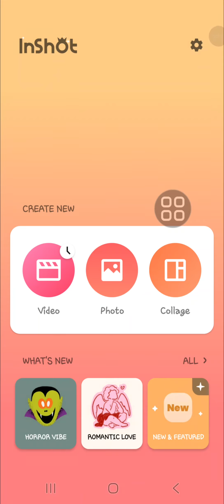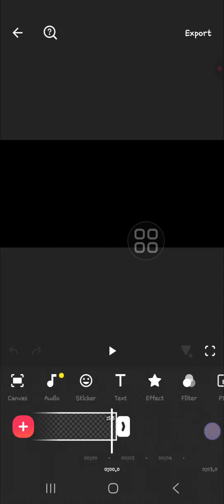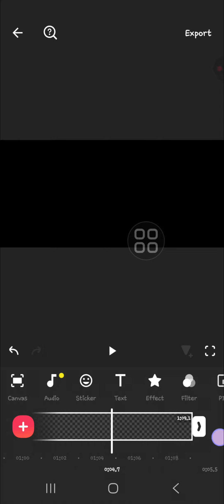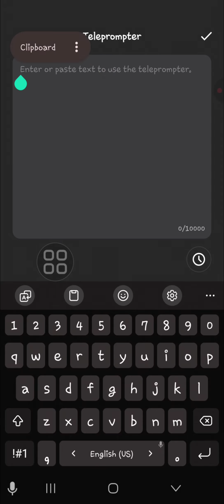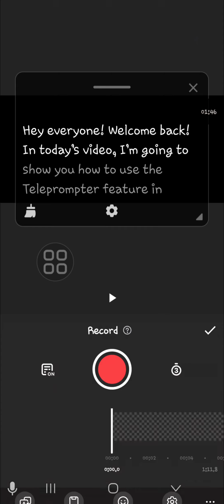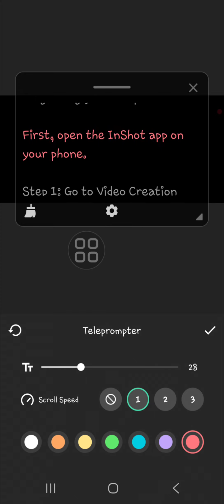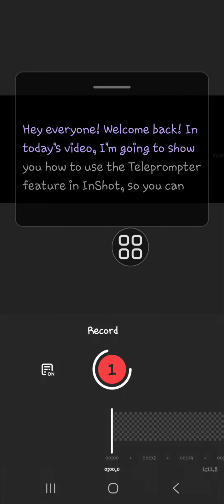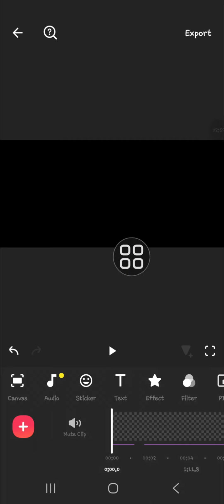Master InShot’s New Teleprompter Feature 🎤 - How to Use Teleprompter in InShot Tutorial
Want to record perfect voice overs without forgetting your script? 🎬 In this video, I’ll show you how to use InShot’s brand-new teleprompter feature to read your lines smoothly while recording — perfect for YouTubers, vloggers, and creators!

🆕 Step-by-step InShot teleprompter guide
🎙️ Record voice overs with ease
📝 Display scripts while recording
⚡ Adjust scroll speed & text size
📱 Perfect for mobile video creators